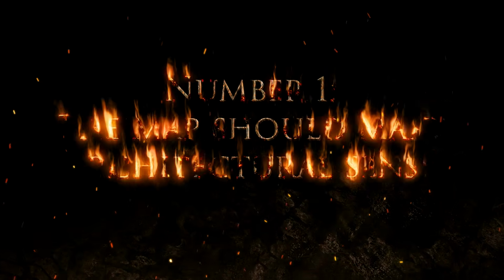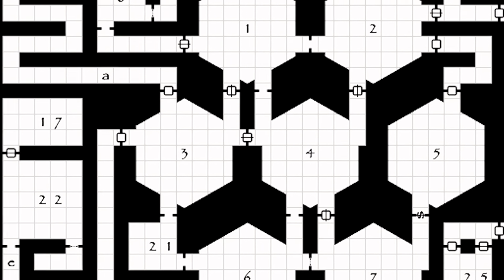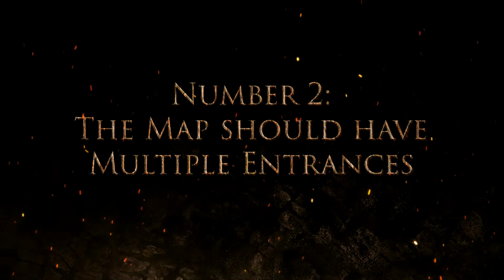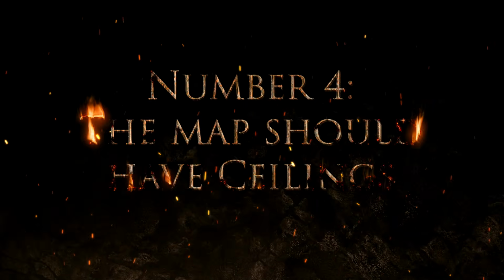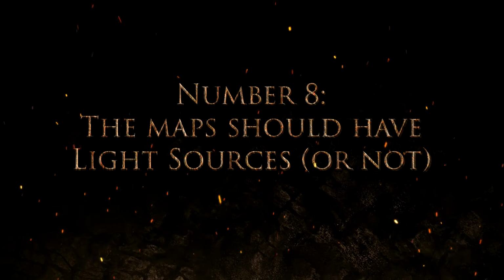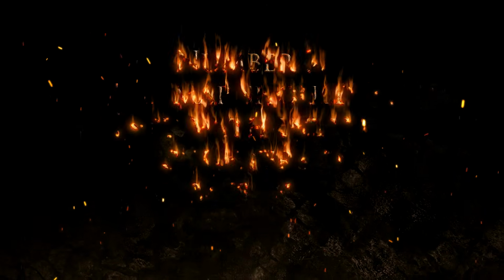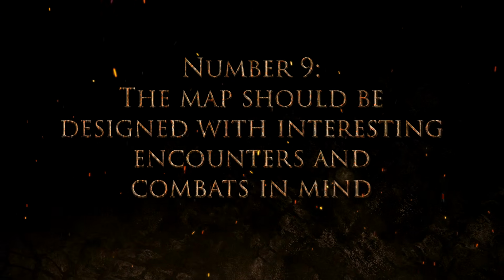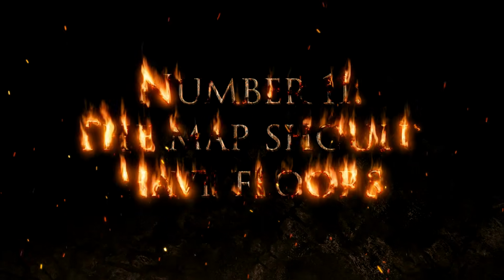10 Things All Dungeon Maps Must Have in D&D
𝐋𝐚𝐢𝐫 𝐌𝐚𝐠𝐚𝐳𝐢𝐧𝐞 - Get 5e adventures, VTT maps, puzzles, traps, new monsters, and more with this monthly D&D magazine

All D&D dungeon maps should have doors. But not only that, but there are several other elements that all Dungeons & Dragons maps should have -- ten things really that are critical to consider when designing the map for your roleplaying game. If game masters do these things for their maps -- or at least consider them -- their location-based adventures will be leaps and bounds better. In this video, I discuss ten things all D&D maps should have.

𝐈𝐧𝐭𝐨 𝐭𝐡𝐞 𝐅𝐞𝐲 - Get my 5e-compatible, level 1-5, fey-themed adventure module
𝐓𝐡𝐞 𝐃𝐌 𝐋𝐚𝐢𝐫 𝐒𝐭𝐨𝐫𝐞 - Get back issues of Lair Magazine, map packs, 5e adventures, and other DM resources
𝐍𝐄𝐖𝐒𝐋𝐄𝐓𝐓𝐄𝐑 - Get free D&D 5e adventures and DM resources in your email
𝐊𝐈𝐂𝐊𝐒𝐓𝐀𝐑𝐓𝐄𝐑 - Order my level 1 to 5 adventure module, Into the Fey,

D&D PRODUCTS I USE
VIDEO GEAR I USE

Editing  ▶▶ Zack Newman
Art  ▶▶ Adobe Stock & Wizards of the Coast